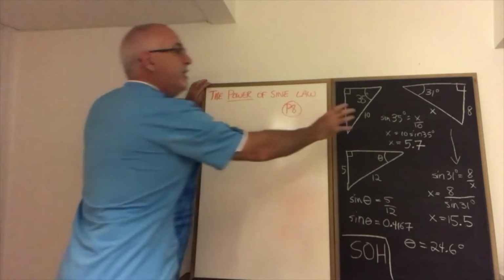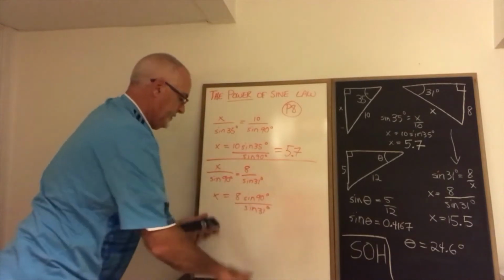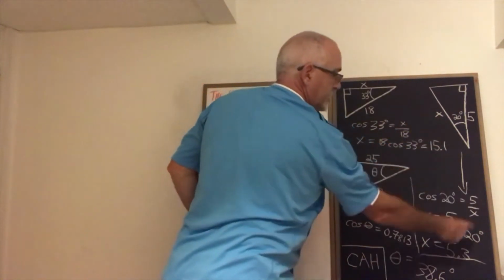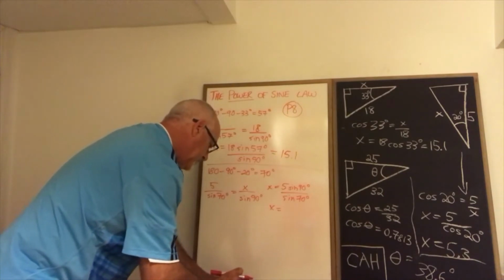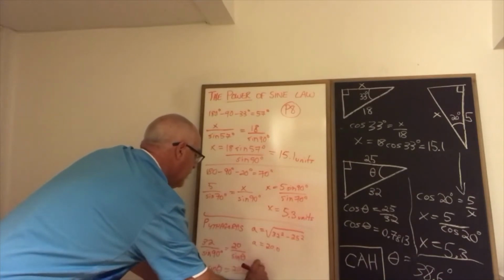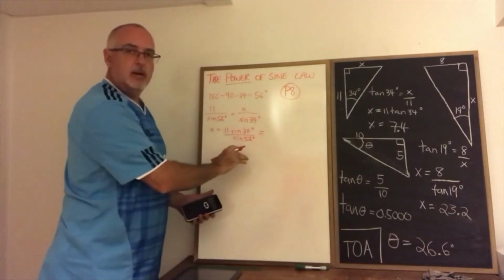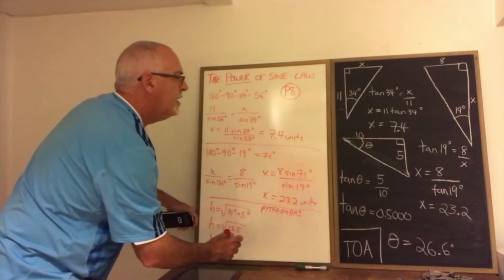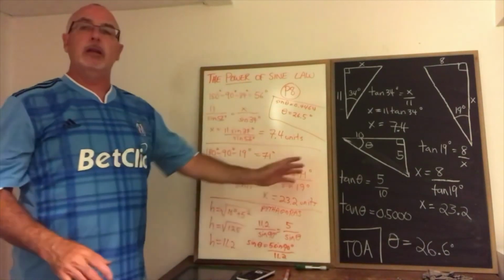The Power of Sine Law - MTH-4153 and MTH-4273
I want to see if I can use Sine Law to solve any of the 9 different types of SOH-CAH-TOA question.